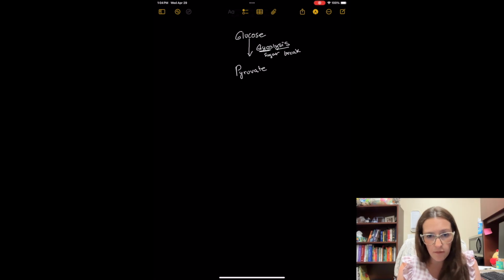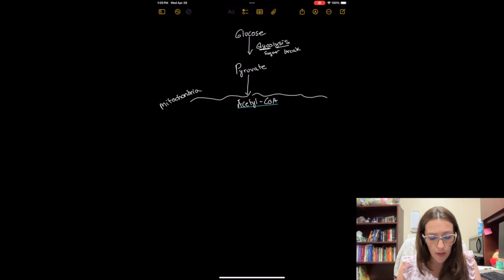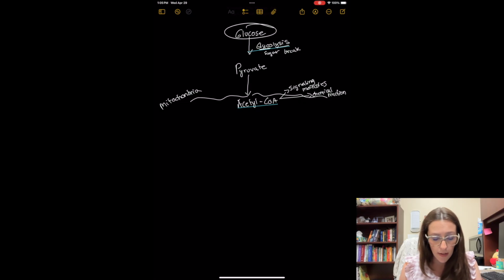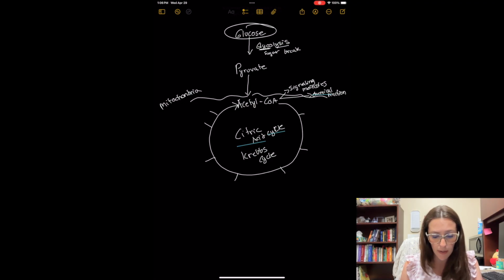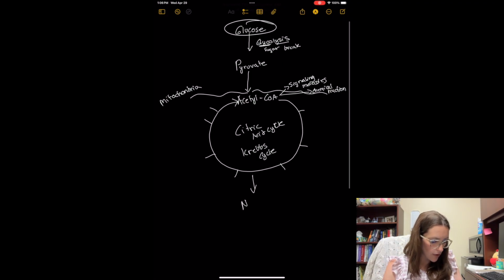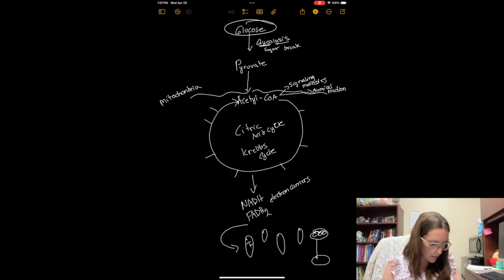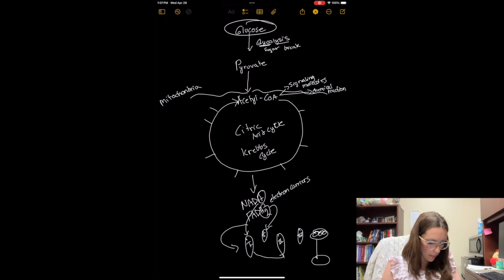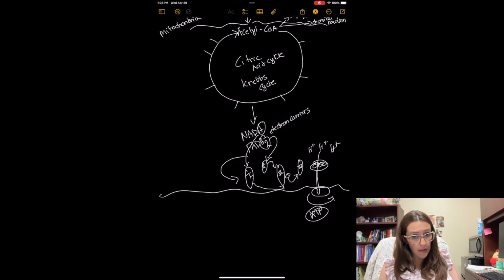Basics of Cellular Metabolism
Dr. Sterling walks through the basics of cellular metabolism (sugars only) to remind students of what to remember for anatomy and physiology